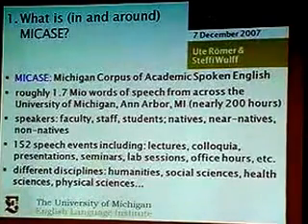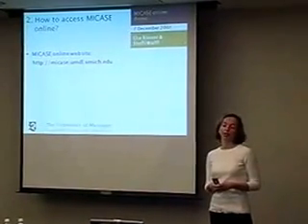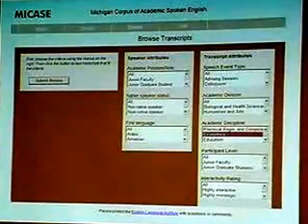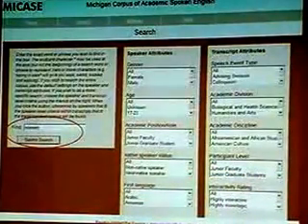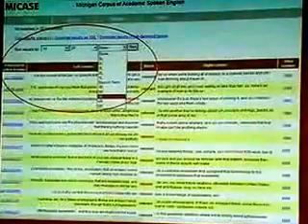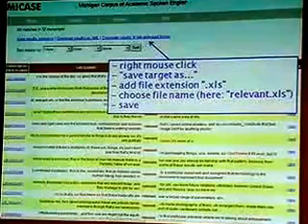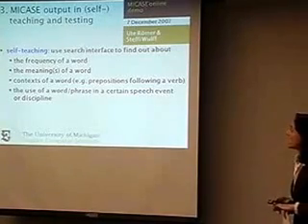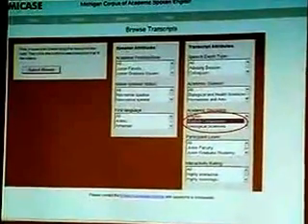MICASE: The Michigan Corpus of Academic Spoken English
Presented by Ute Römer & Stefanie Wulff at the University of Michigan English Language Institute on Dec 6th, 2007.